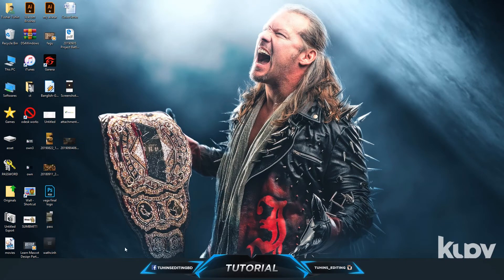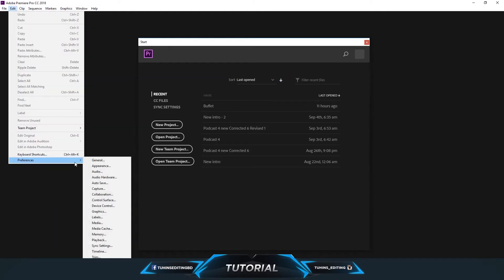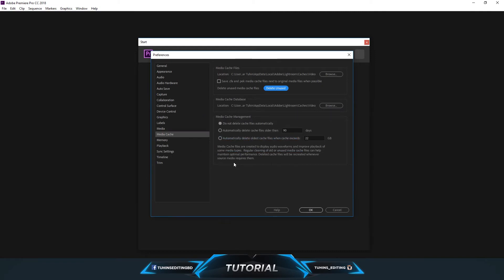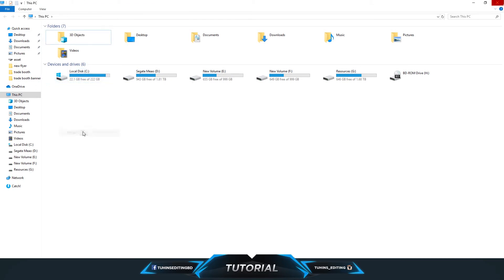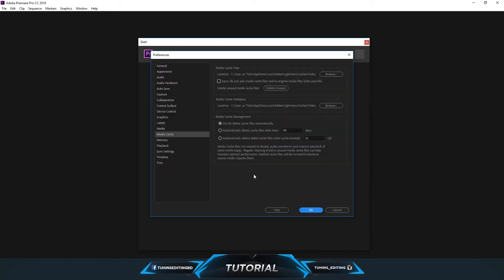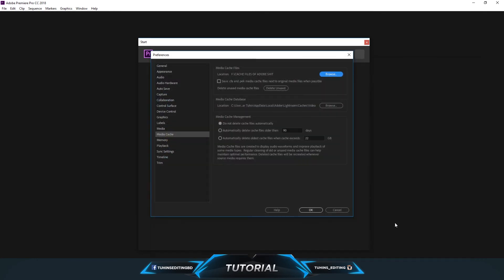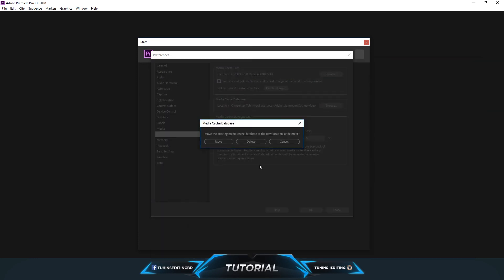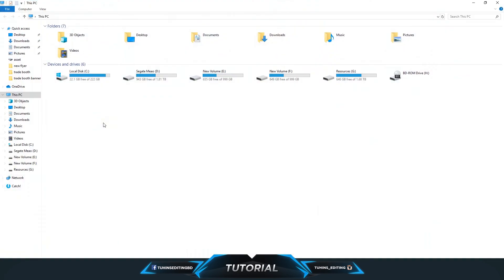Disk Space Disappears Quickly while using Adobe After Effects or Premier Pro [Fixed tutorial]